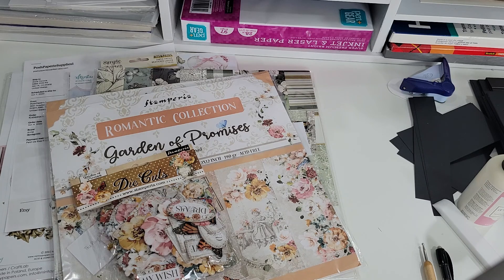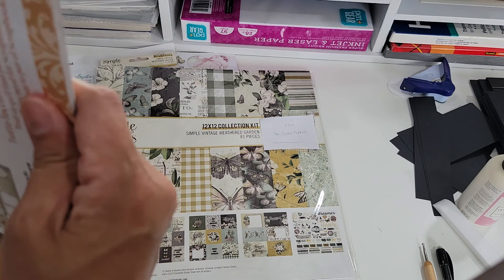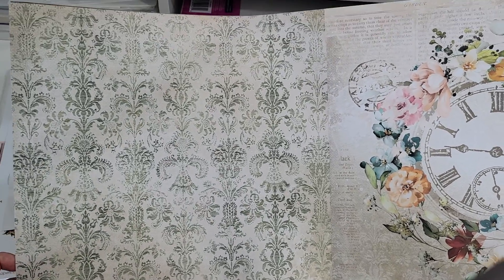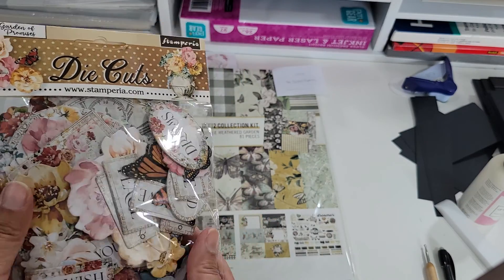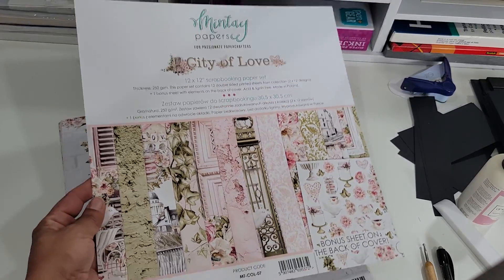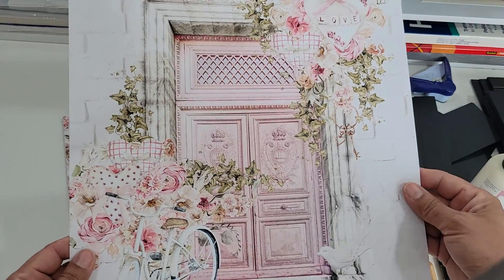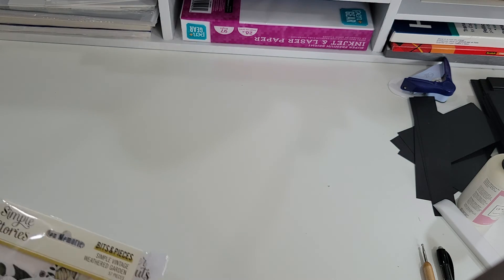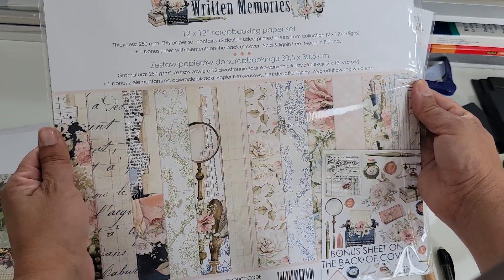Stamperia, Mintay, Simple Stories paper Haul!